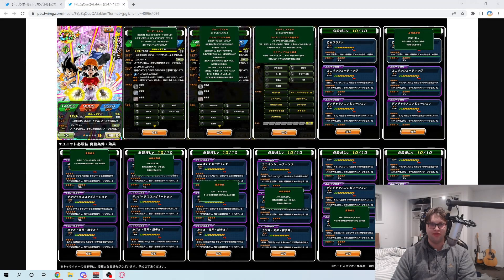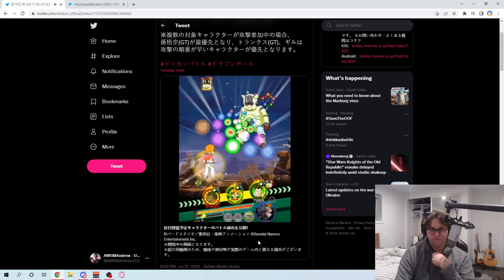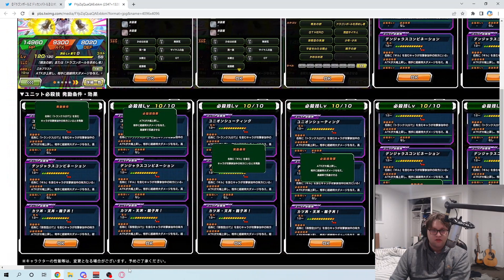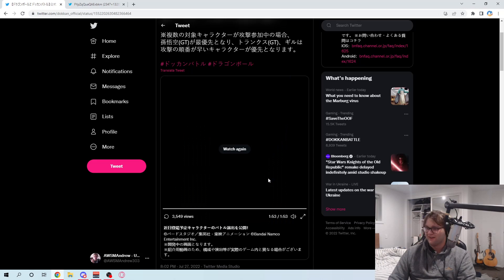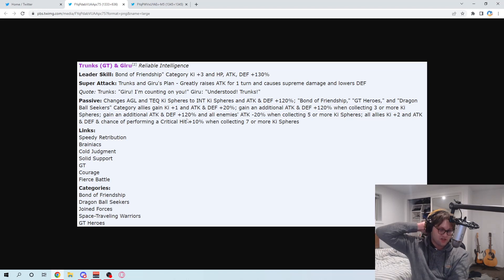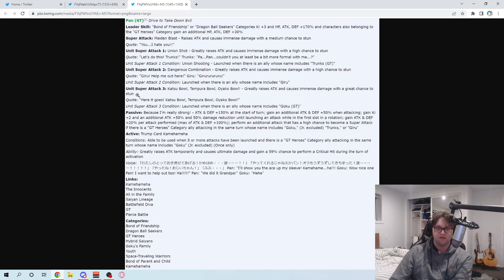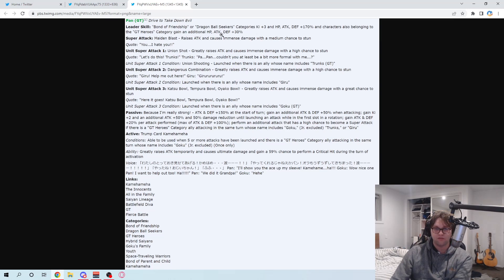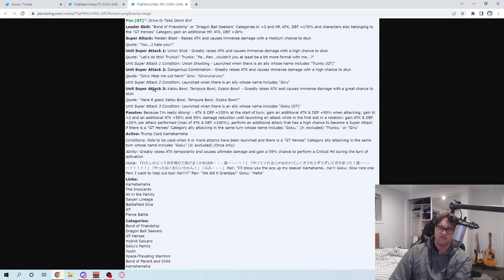Unique Concept! - Dokkan Battle Super Attack and Info Reaction - TEQ Dokkanfest Pan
A new Pan has arrived! Time to see what she's got!